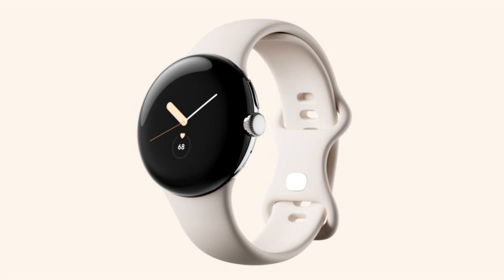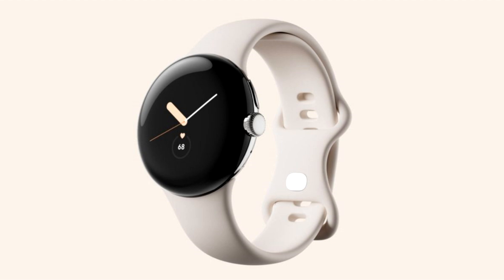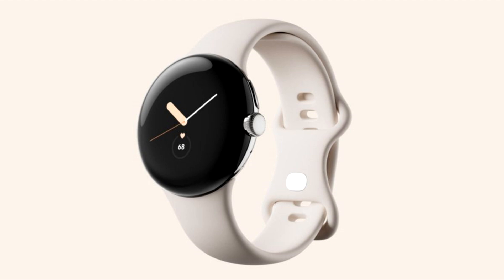Google Pixel Watch 3 Promo Video Leak Confirms The 45mm Case, New Cardio Load Feature, And More